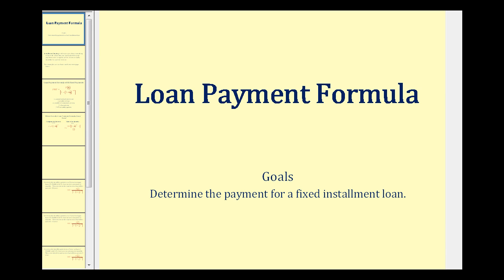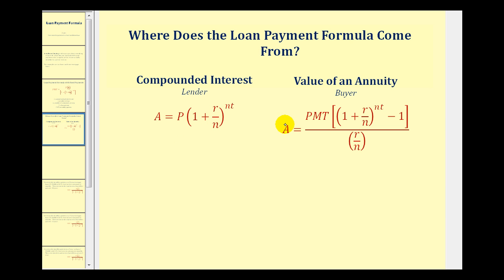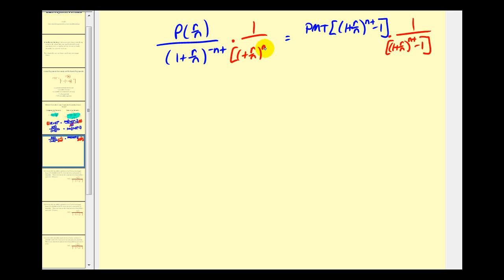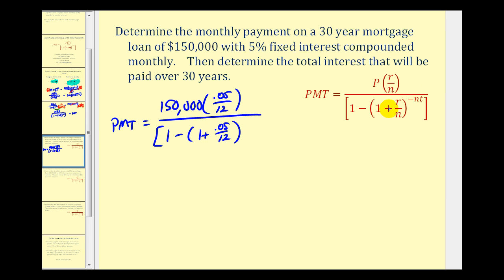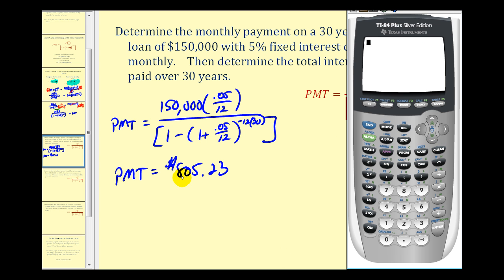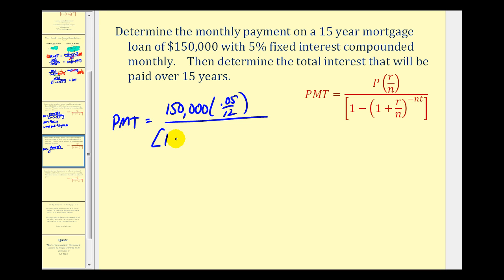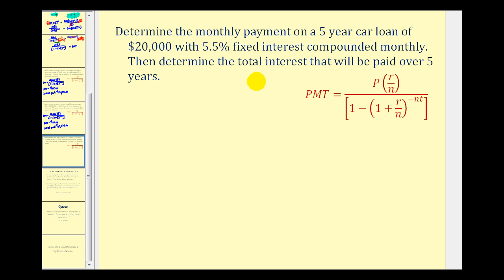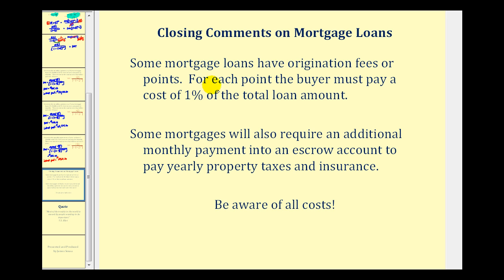Determining the Monthly Payment of an Installment Loan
This video shows how to calculator the monthly payment for a fixed payment installment loan.